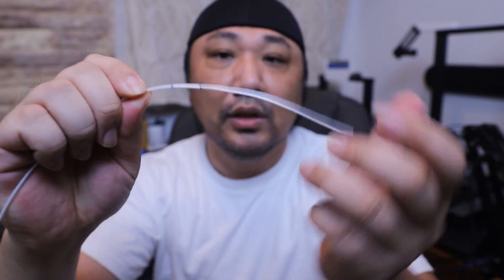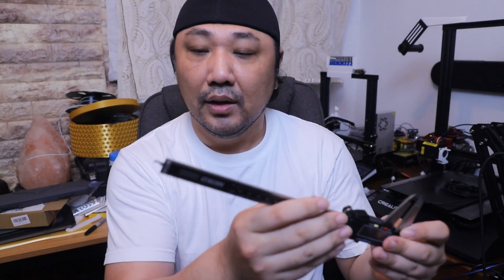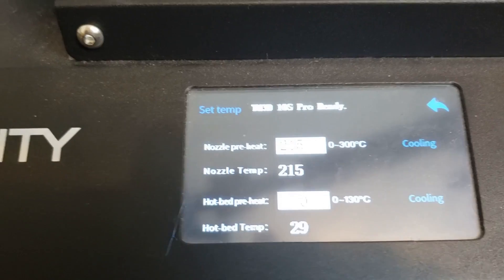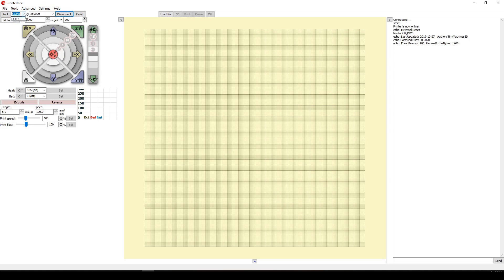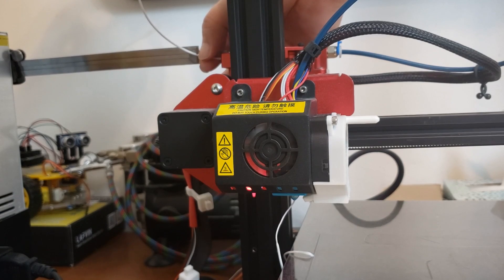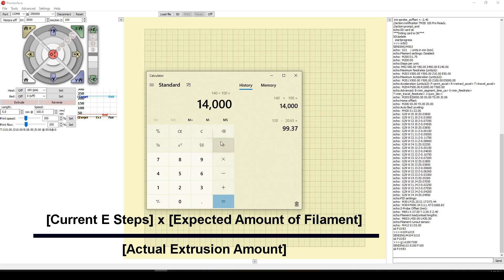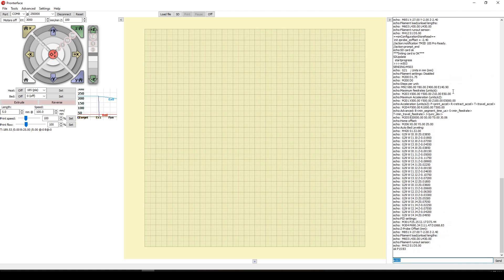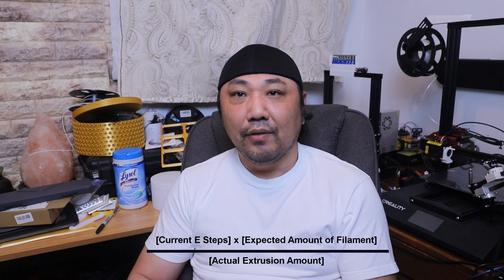CR10s Pro Estep Calibration - Guide to calibrating e steps for the cr10s pro.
CR10s Pro Estep Calibration - Guide to calibrating e steps for the cr10s pro. Calibrate your cr10s pro flow rate.

G code commands:
m104 s215 ; Set Hotend Temperature to 215c
m92 e###.# ; Set Axis Per Unit
m500 ; Save Settings
m503 ; Report Settings

Neiko 01408A Electronic Digital Caliper with Extra Large LCD Screen
Creality CR-10S Pro V2 3D Printer with BL Touch
Comgrow Creality Ender 3 3D Printer

Canon EOS 6D Mark II
Canon EF 24-70mm f/2.8L II USM Standard Zoom Lens